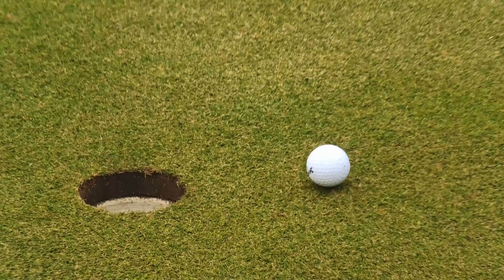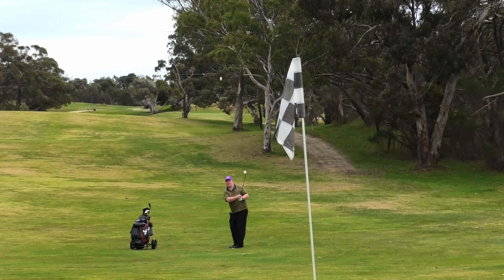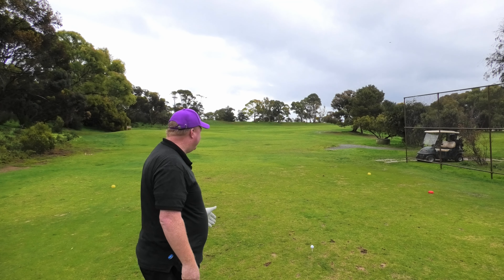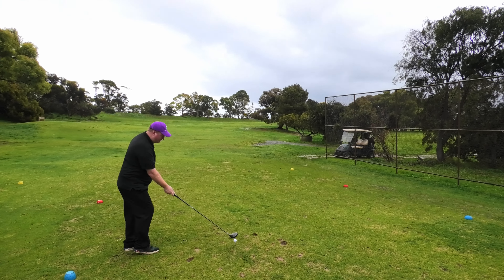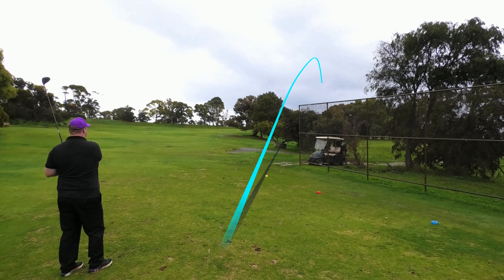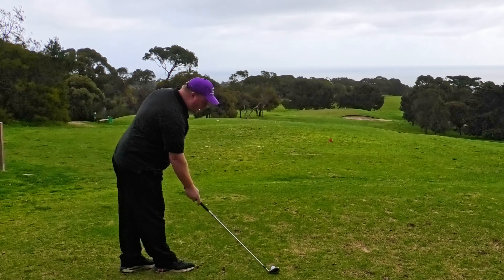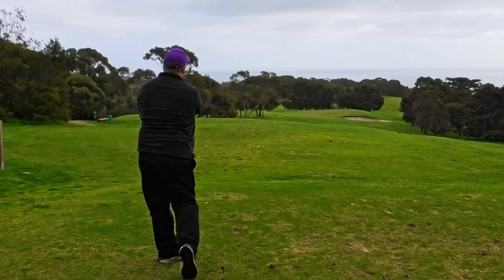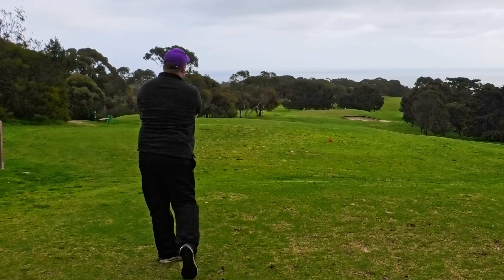Srixon Soft Feel Golf Ball Review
The Srixon Soft Feel golf ball has been on our radar for a while now, we love the Srixon Distance, The Srixon Q-Star and all the Srixon Z-Star variants so will we love this one and who's it best targeted at? watch now to find out.

With Srixons FastLayer Core, their proprietary 338 Speed Dimple pattern and a compession ration of just 70 the Srixon Soft Feel is definatly aimed at swing speeds slower than 85mph and with a damn right reasonable price its very much aimed at your average golfer.

We've been using this ball for a few rounds so lets see how it stacks up, Trevor and Damien are not to bad with the driver in hand, and with Damien having a fast swing speed and Trevor having a slower swing speed its a good opportunity to see how the ball reacts to different swings swings.

Driving:

Not long ago we gave the Srixon Distance a workout and straight from the outset you can see that this ball does not have the carry the Distance ball does, thats not to say you cant put the ball out there, the bigger hitters are the ones that are really going to notice the difference but the trade off for the average player may just be worth while.

Long Irons:

This is where this ball suffers the most from my point of view, when you're trying to cover a long distance and maintain the accuracy the ball comes up a little bit short, while on the course I had a 180 meter 4 iron into the green, I decided to compare the Soft Feel to the Z-Star (unfair comparison I know) and the z-star just made the journey that little bit easier

Short Irons:

If the long irons are its weakness then the short irons are where it shines, with the soft compression comes the nicer feel and a decent amount of zip, landing the ball on the green from 130 Meters out just feels nice and I never had to worry about landing the ball short to stop it rolling over the back.

Conclusion:

The Srixon Soft Feel is a terrific value golf ball, if you're budget concious then it represents great value,  If I had to choose I would go with the Srixon Distance over the Soft Feel as I can generate enough spin and the distance felt better with the long irons and drivers, but if you're a mid to high handicapper and your looking for a soft ball with great control and reasonable distance then you can't go wrong with this ball.

If you want to pick yourself up a box, head

At Tredam Golf we love golf, if you do to then this is the channel for you, we make course reviews, equipment reviews, deeps dives and a weekly talk show, oh and did I mention we give away prizes, yep we're constantly giving away prizes.

We release 3 new videos a week.

On Mondays its the Signature hole series, where we play the signature hole from a golf course and take you through the hole shot by shot, what were thinking, what type of shot were going to try and anything to look out for.

On Wednesdays its our main event, the weekly golf course review or equipment review, , we play any course we can find and we love to find hidden gems, we'll show you all the hightlights of the course and sometimes even throw in a discount or two.

On Fridays we wind down with our weekly talk show where we like to start with a funny video, we then talk about the course we recenlty played, we take you through the signature hole from that course, we give away prizes and talk about upcoming events.